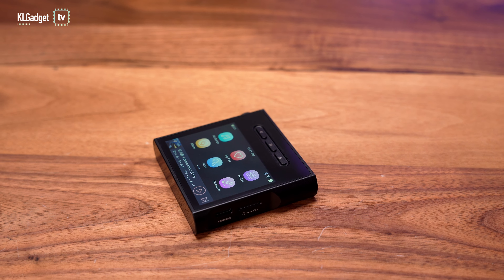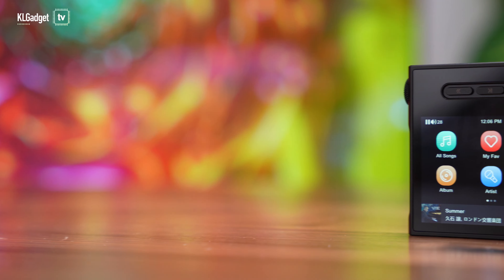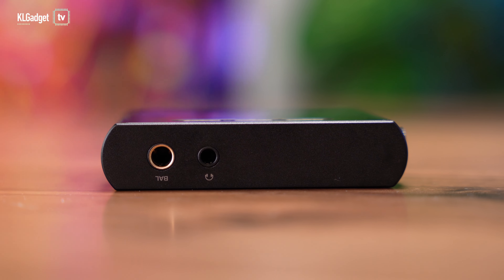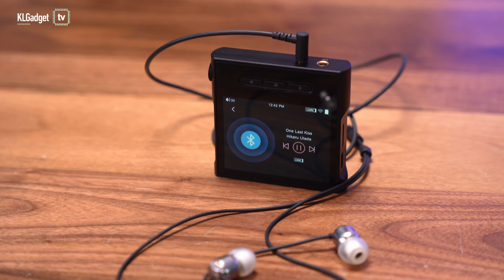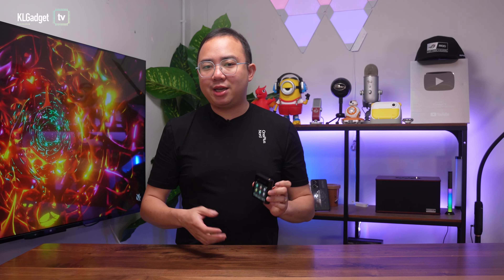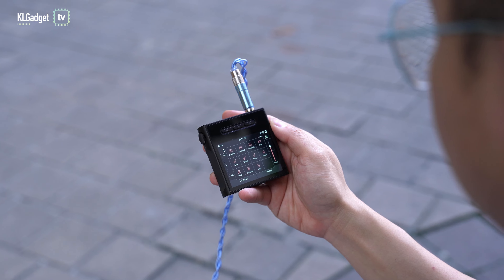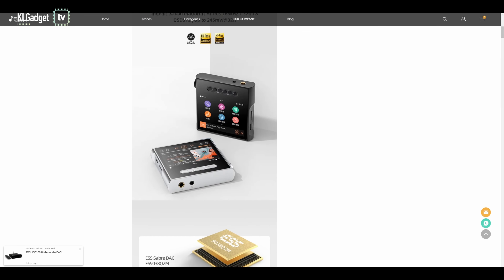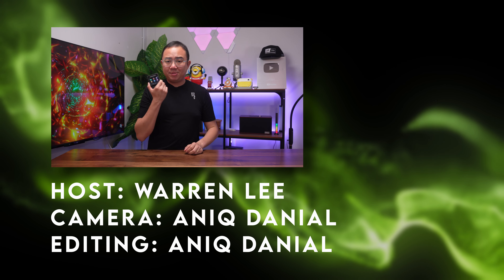Shanling M1s Review: Portable and Powerful DAP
In this video, we tell you about the Shanling M1s and why this is one great portable DAP that you will love.